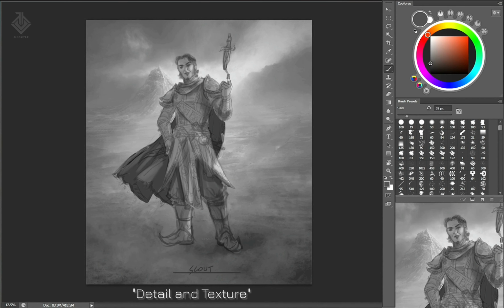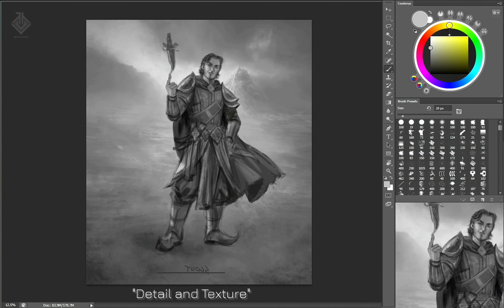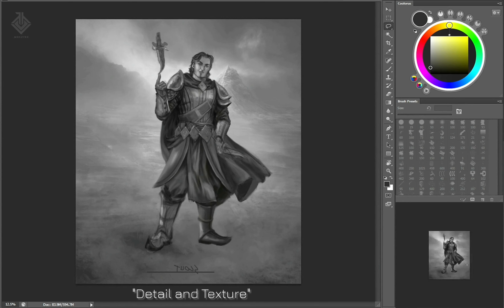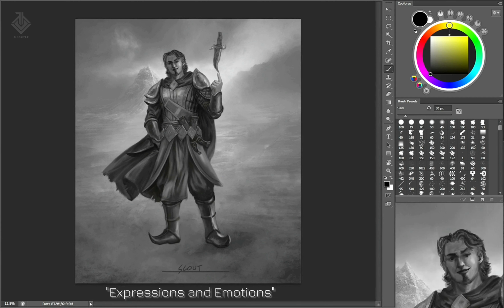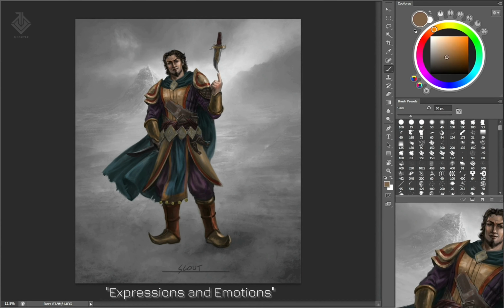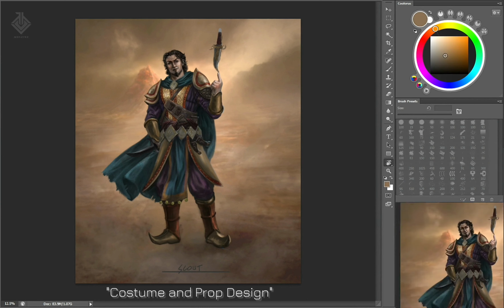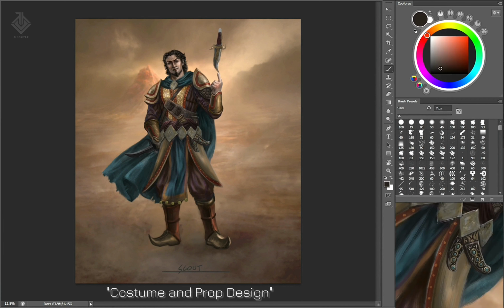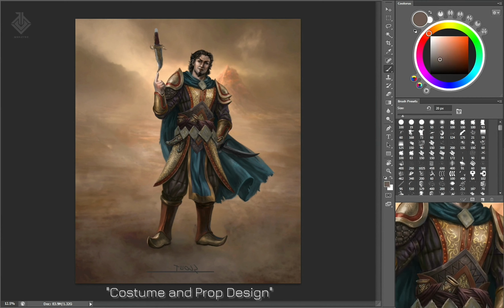Drawing Fundamentals - PART 3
Hi everyone.
It's time for me to share again some thoughts on drawing fundamentals and to show you another painting process of a tabletop role-playing game character that I made for Fighting Fantasy Adventure by @WallaceDesigns. Hope you'll find this video helpful. Enjoy! :)